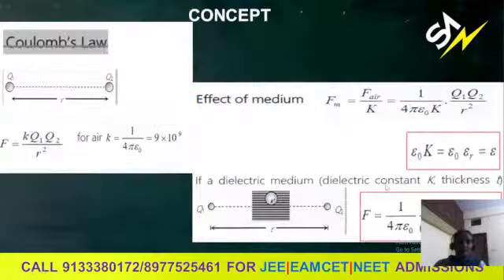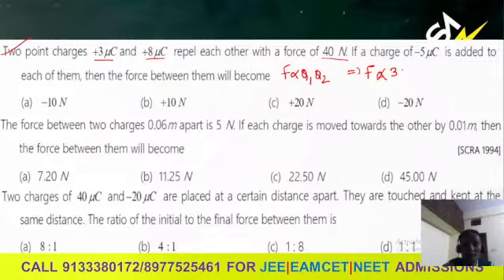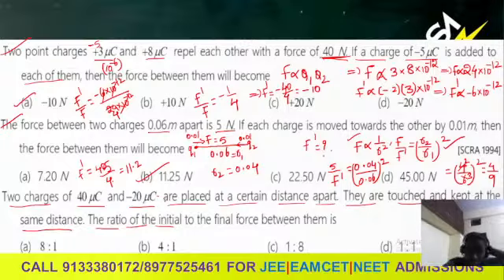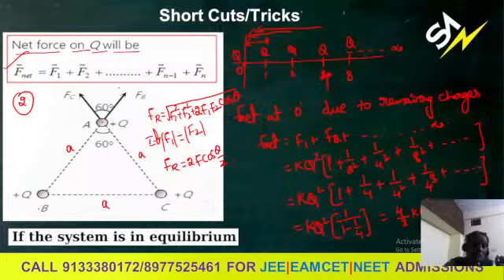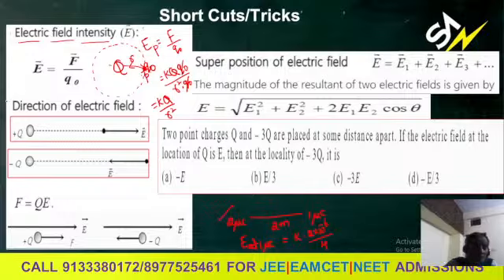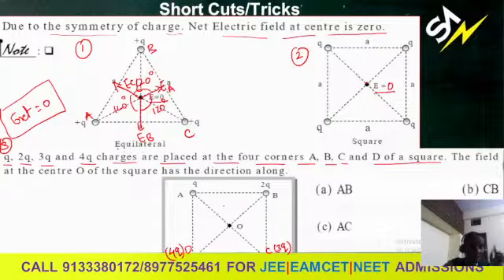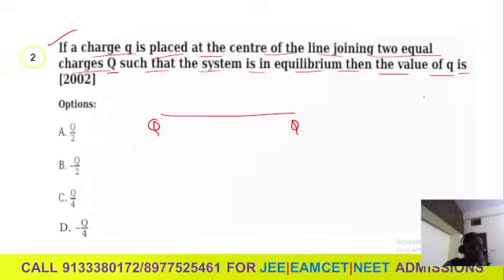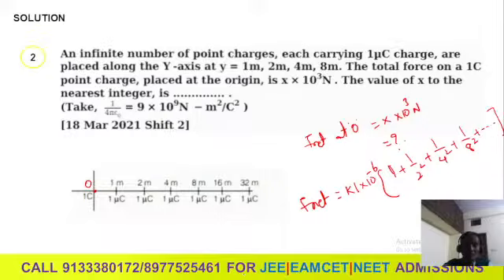Electric charges and fields By Sandhya Madam|EAMCET/EAPCET|JEE|NEET 2025|Best Coaching|Spark Academy